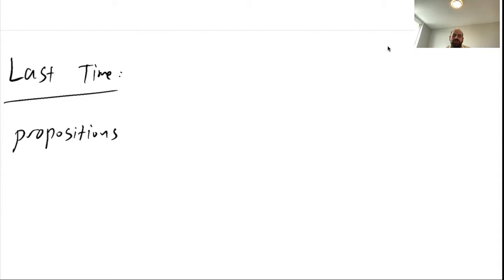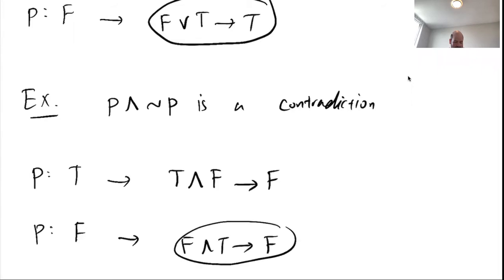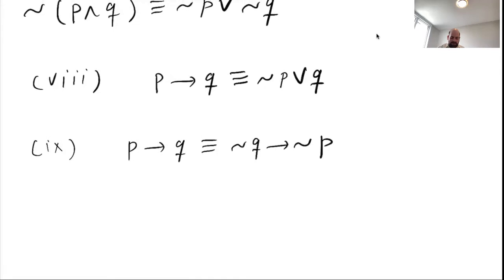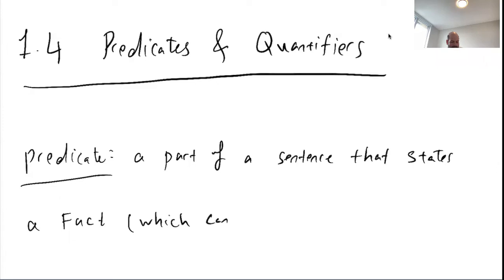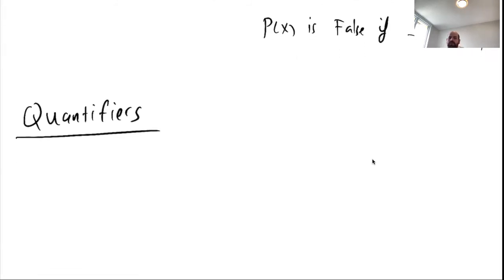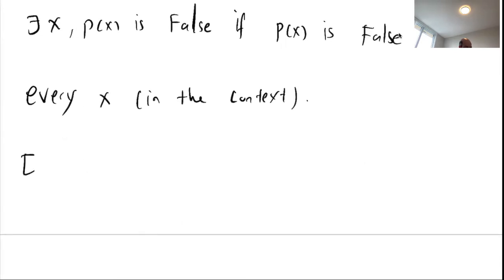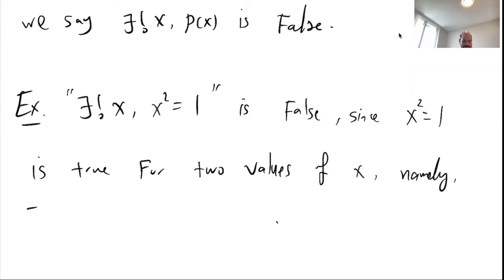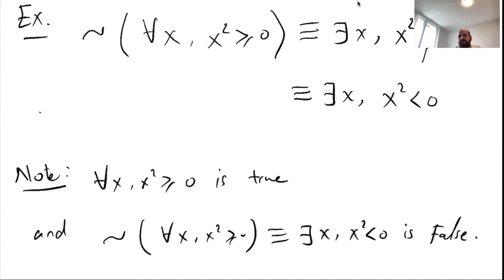Lecture 2 (Discrete Mathematics I, Fall 2021)-part 1